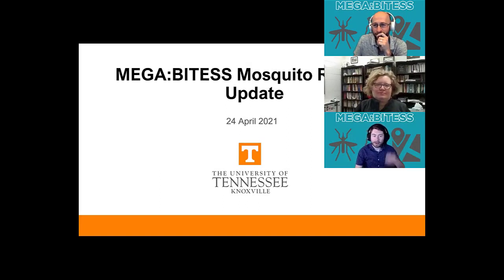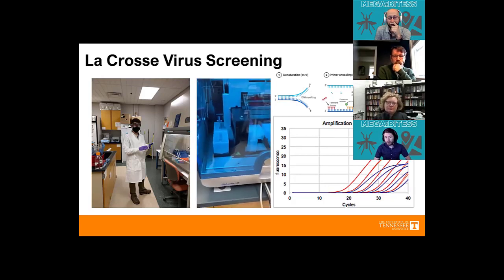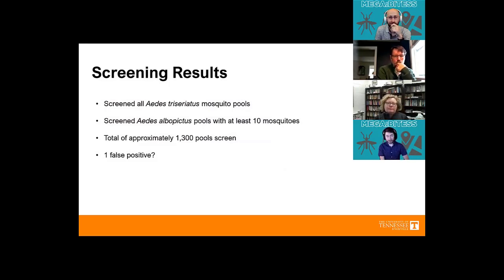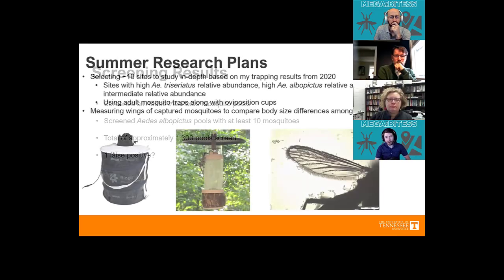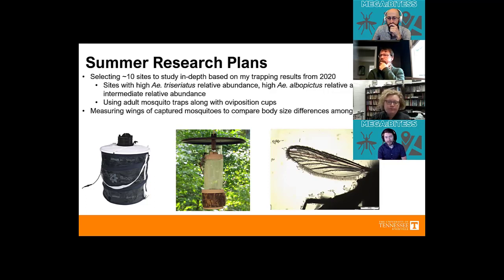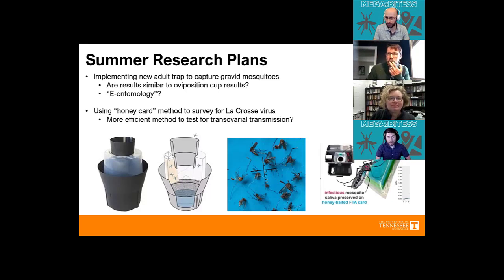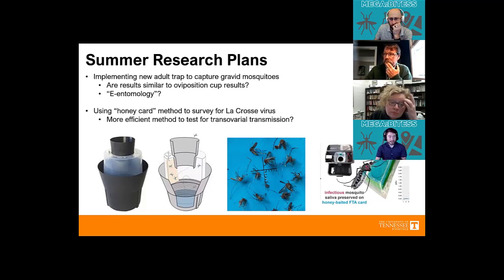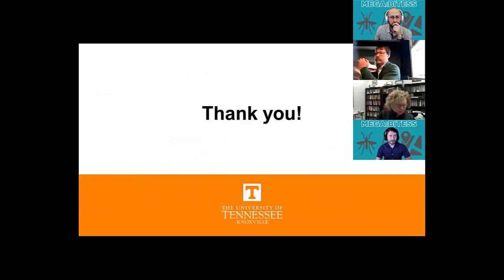2021 Virtual Communications Workshop Part 1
This video contains welcome comments and Corey's update on the 2020 mosquito data.

Find megabitess on Twitter using the megabitess